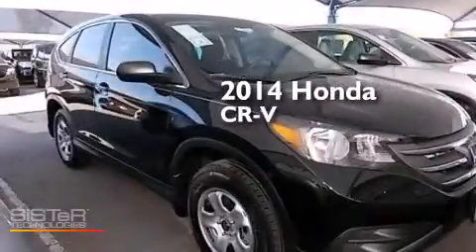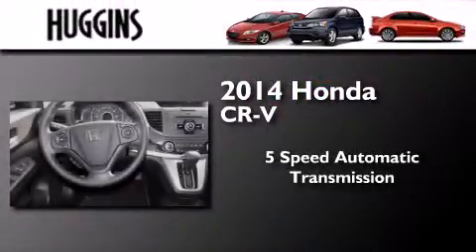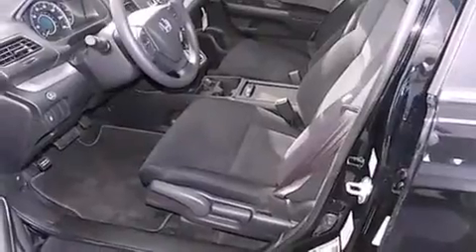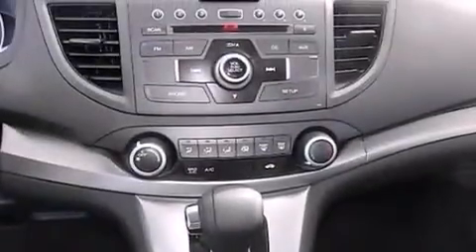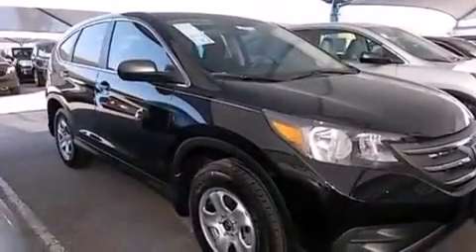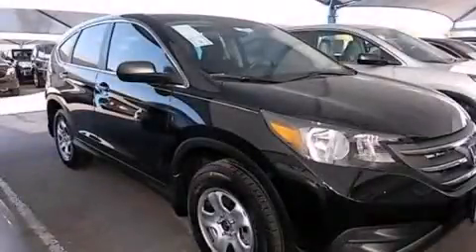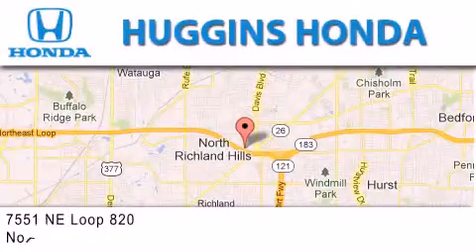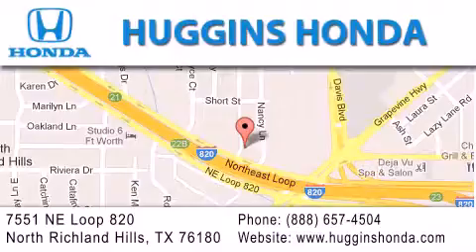2014 Honda CR-V North Richland Hills TX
We've been honored to serve the Ft. Worth TX area , we promise that your experience at our dealership will exceed your expectations ! Year : 2014 Make : Honda Model : CR-V Engine : 4-Cyl i-VTEC 2.4 Liter Trans . : 5-Spd Automatic Exterior : Crystal Black Pearl Miles : 10 Interior : Black Stock : 43885 Huggins Honda 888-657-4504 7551 NE Loop 820 North Richland Hills , TX 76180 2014 Honda CR-V Ft. Worth TX